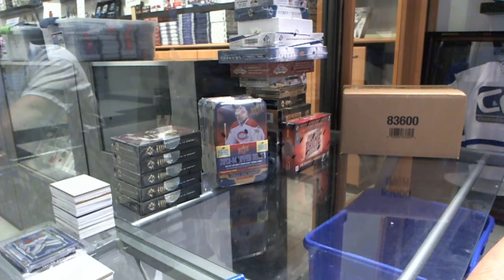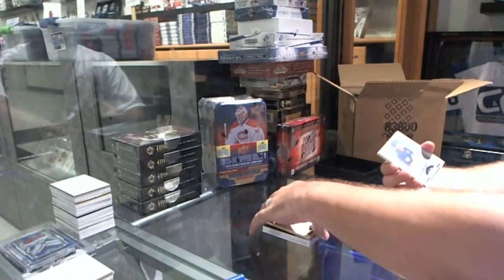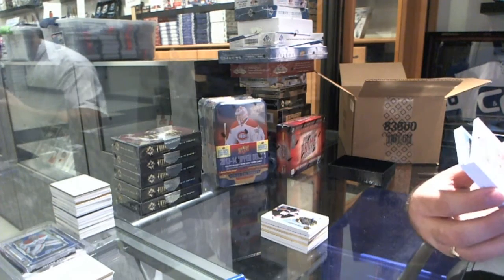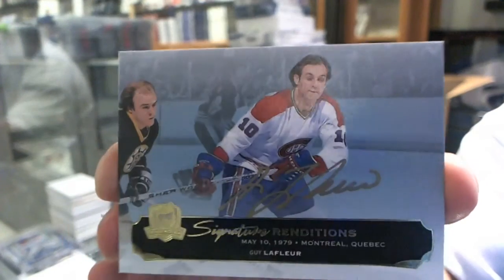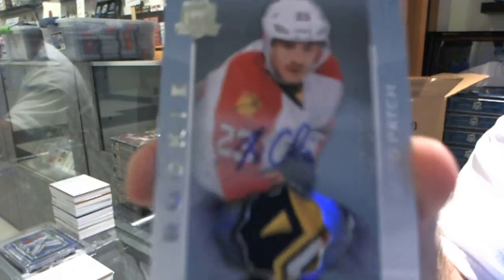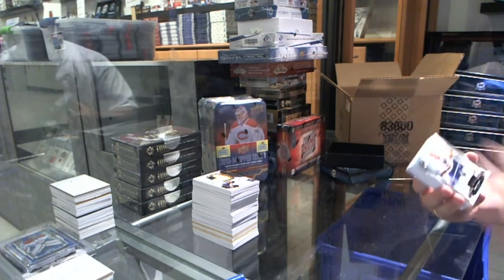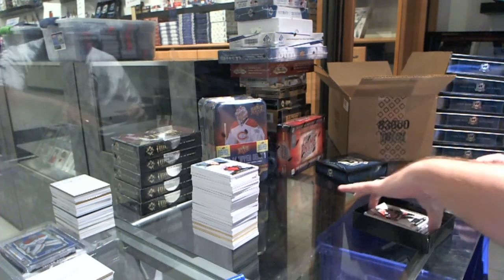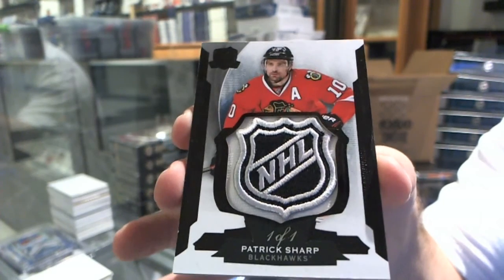14-15 Upper Deck The Cup 6 Box Case Break C&C GB #5382